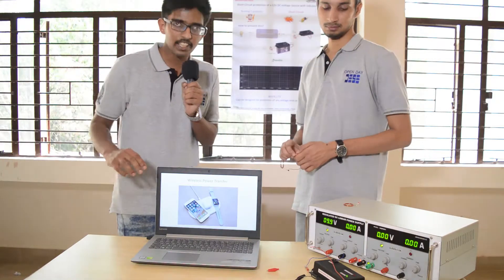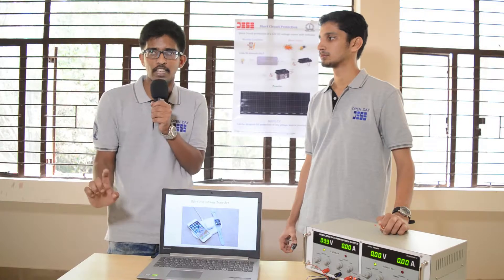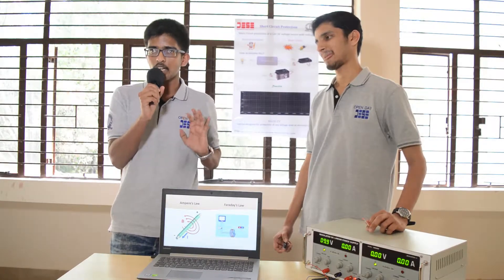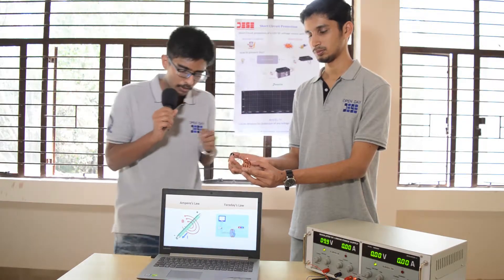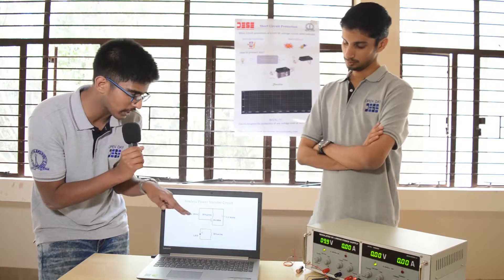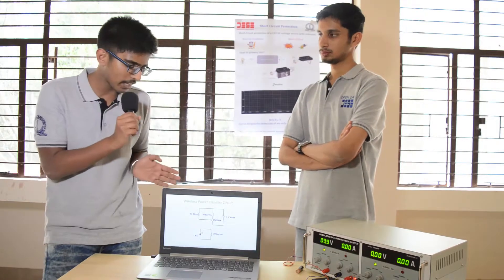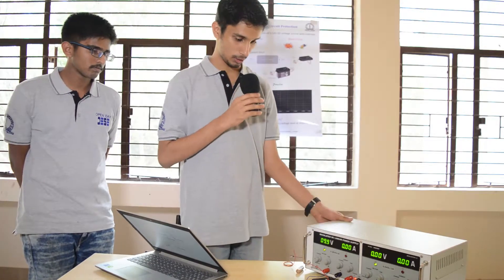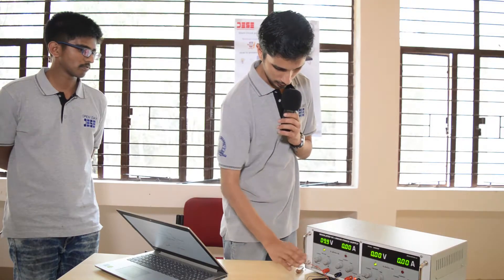Wireless Power Transfer